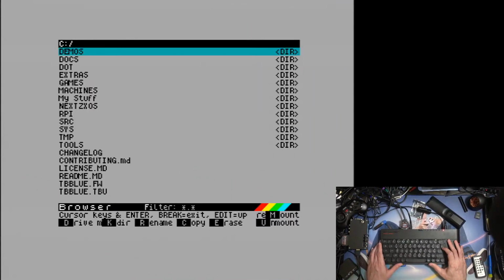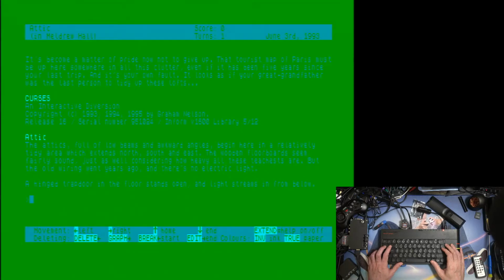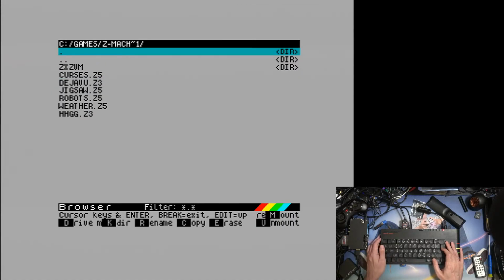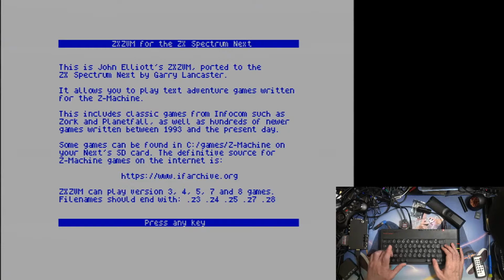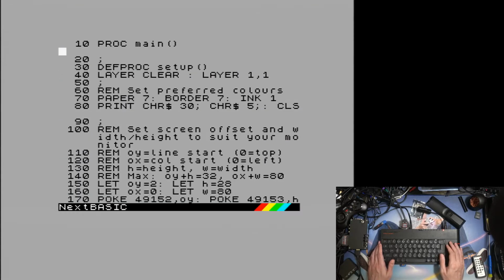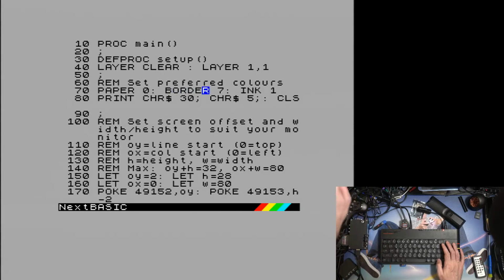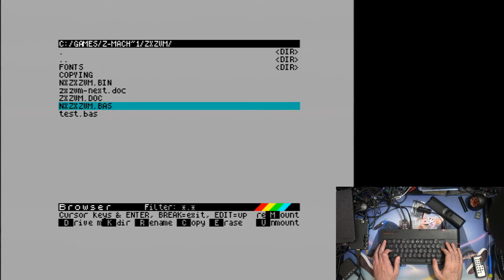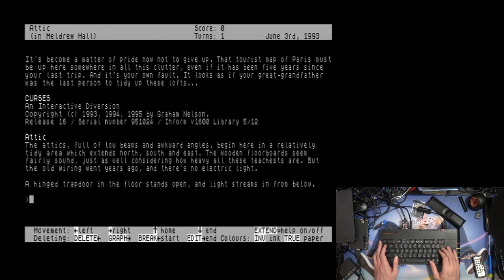Spectrum Next Part 6 - Playing around with ZXZVM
Playing around with ZXZVM on the Spectrum Next, to get some Text Adventure gaming on!